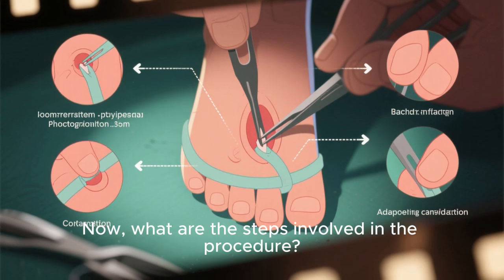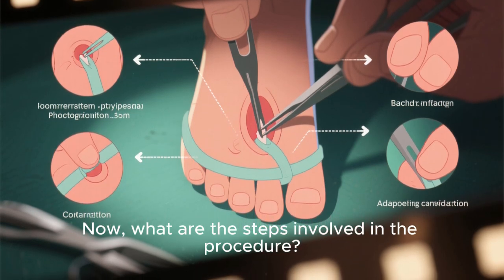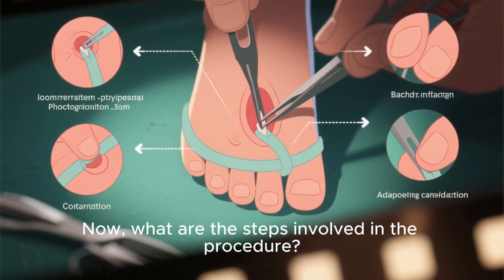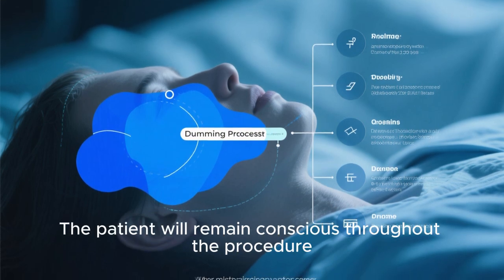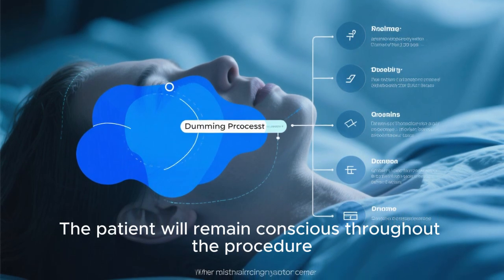CIRCUMCISION EXPLAINED STEP BY STEP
A step by step guide on circumcision explained.